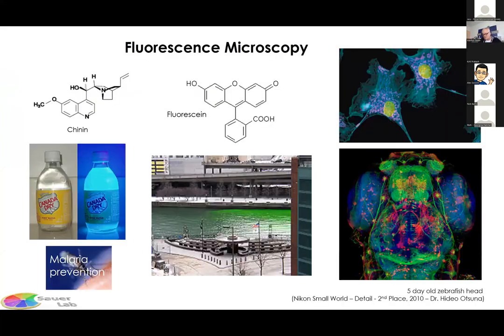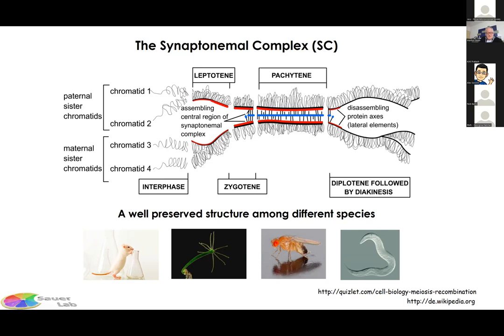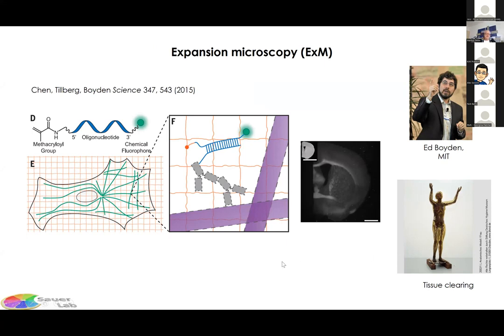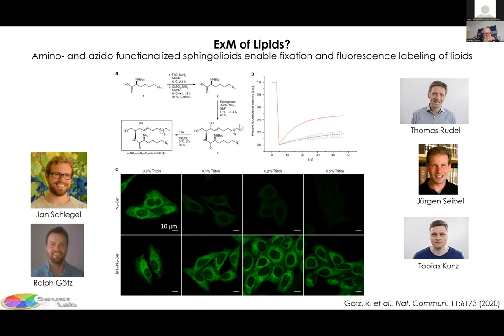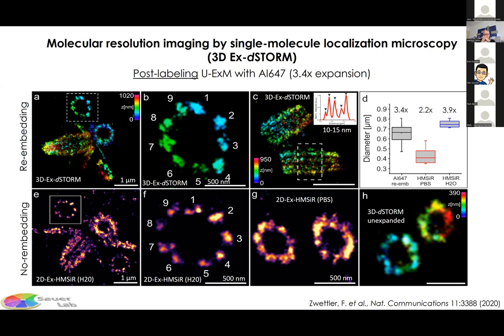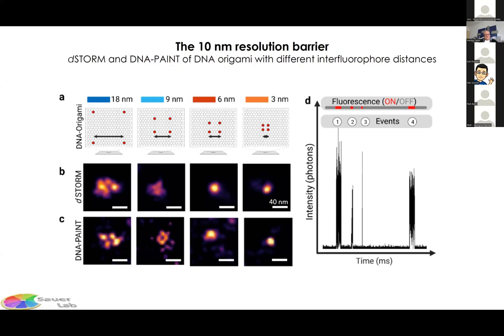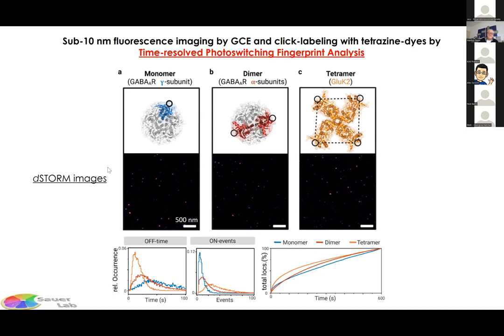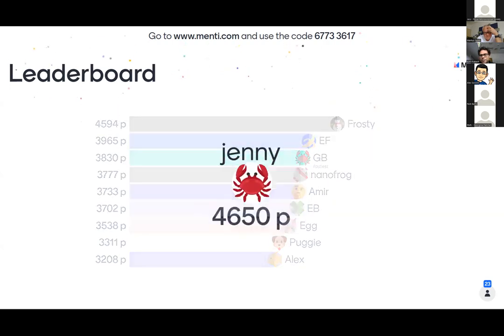Scientist Stories: Markus Sauer, Super Resolution Expansion Microscopy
The extraordinary temporal and spatial precision of human infectious processes relies on the exact and specific interactions of host and pathogen. Research into these processes requires sophisticated analytical methods. The small size of most infectious agents (bacteria, viruses) and the subcellular compartments in the host requires imaging with a spatial resolution close to electron microscopy to obtain insights into the molecular structure and organization of host pathogen interactions. The project of Markus Sauer aims to develop refined localization microscopy methods (dSTORM and PALM) capable of providing quantitative information on the distributions and densities of molecules with unmatched spatial resolution. For example, the sub-cellular localization of bacterial proteins secreted by Chlamydia (Thomas Rudel), Salmonella (Jörg Vogel) and Campylobacter (Cynthia Sharma) and their interacting host proteins will be determined.